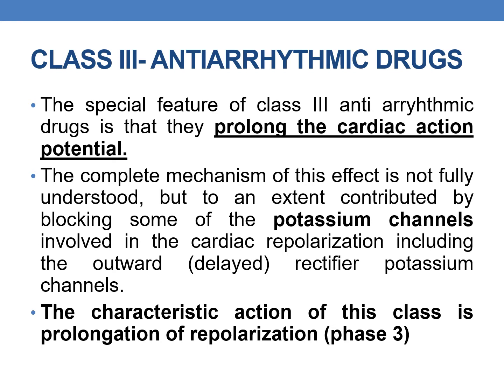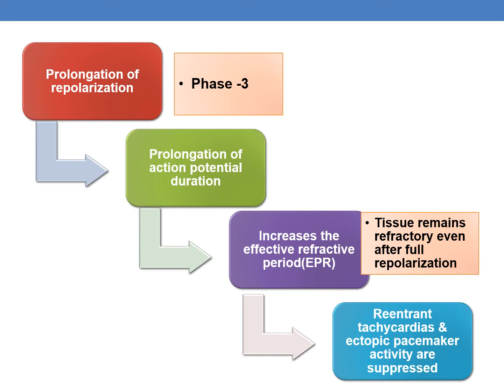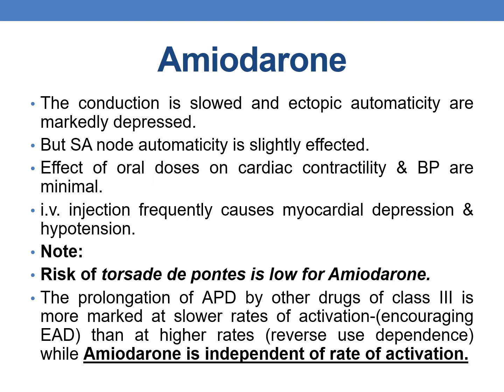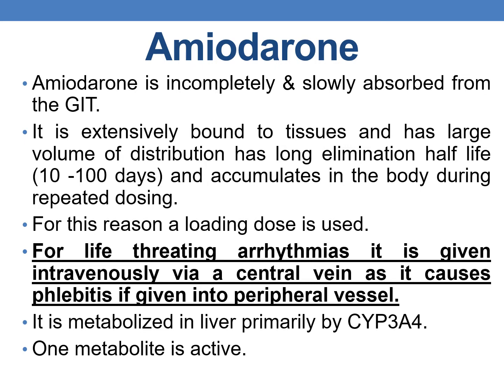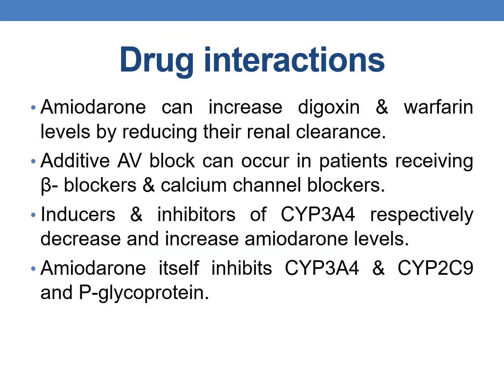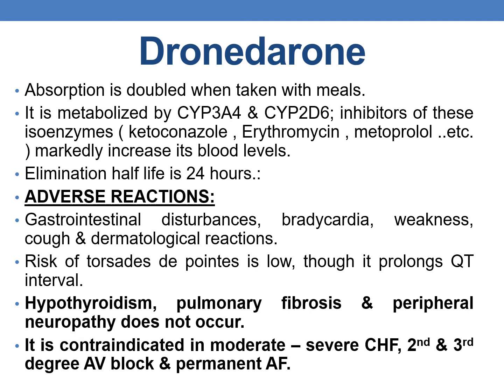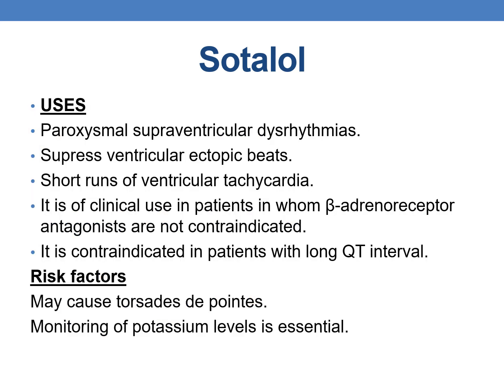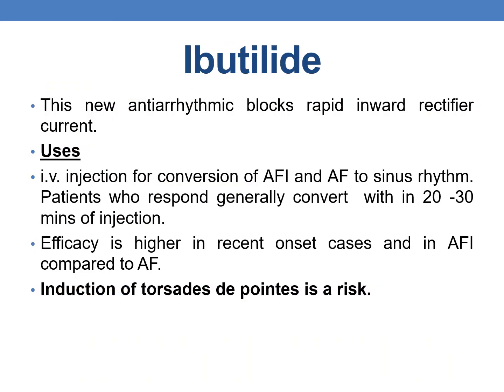ANTIARRHYTHMIC DRUGS 3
Class III
 Amiodarone
 dronedarone
 Sotalol
 Dofetilide
 Ibutilide